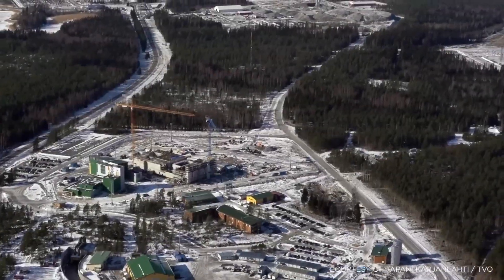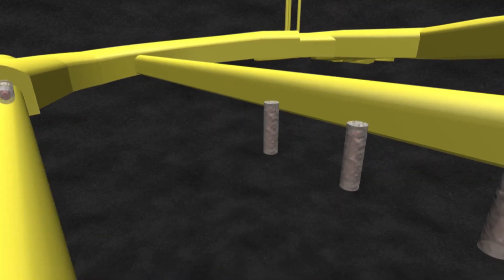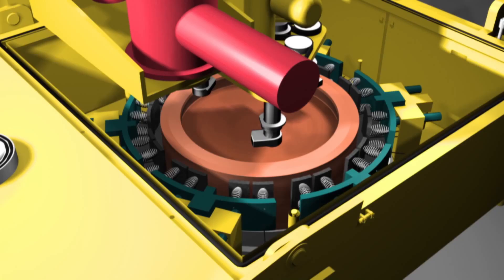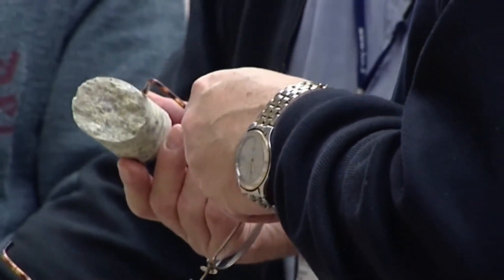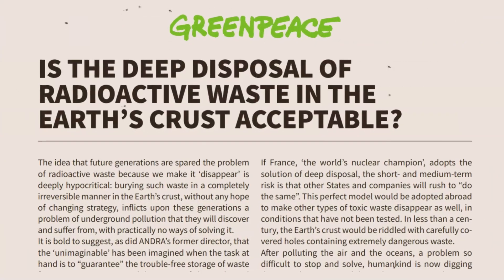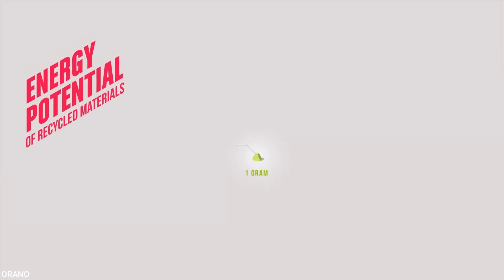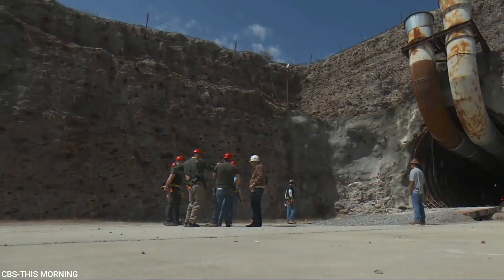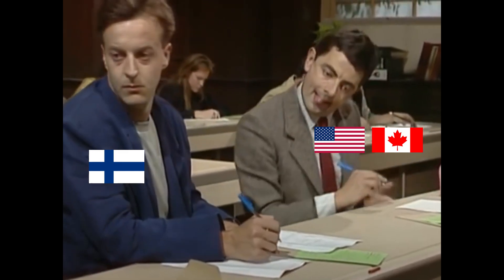Finland's MASSIVE Underground Megaproject Built for 100,000 Years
In 1983, Finland unveiled a bold plan to tackle nuclear power's biggest problem: nuclear waste. Now, four decades later, this plan is being put to the test. Join us as we explore how the Onkalo project—a deep geological repository built over 1,411 feet (430 meters) beneath Olkiluoto Island—is designed to safely store nuclear waste for 100,000 years.

Discover how Finland's innovative approach uses a multi-barrier system involving copper canisters, bentonite clay, and the ancient granite bedrock to secure radioactive waste far from people, animals, and the environment.

We'll delve into the challenges faced during construction, including technical hurdles like groundwater management and seismic considerations, as well as public concerns and opposition.

We'll also compare Finland's strategy with nuclear waste management efforts in other countries like Sweden, France, Canada, and the United States. Is Finland setting the standard for solving nuclear energy's biggest challenge? Watch the video to find out.

What do you think? Has Finland solved the nuclear waste problem, or should we look elsewhere for solutions?